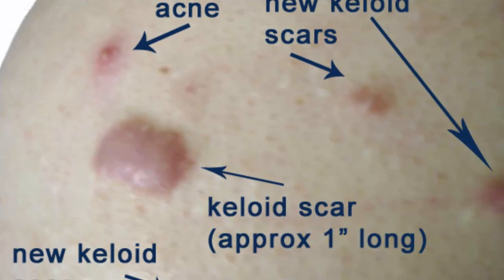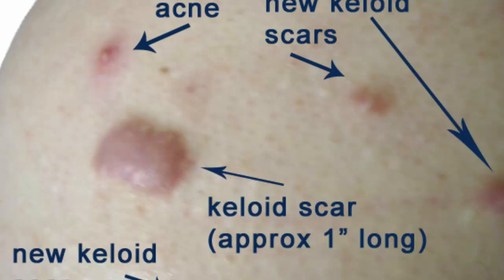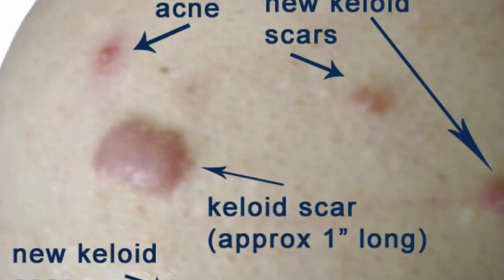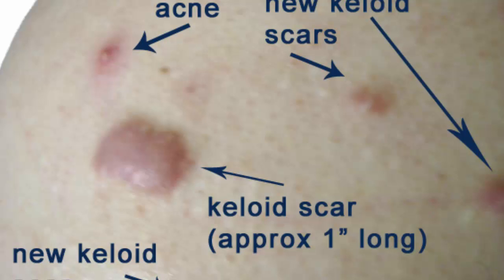How to Get Rid of Back Acne || New Life